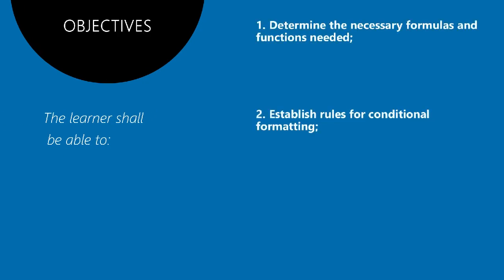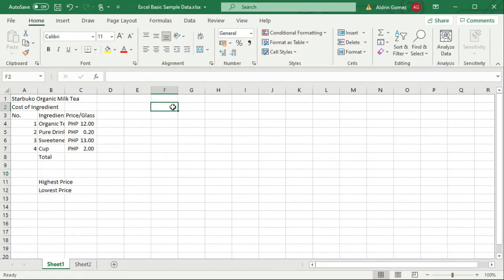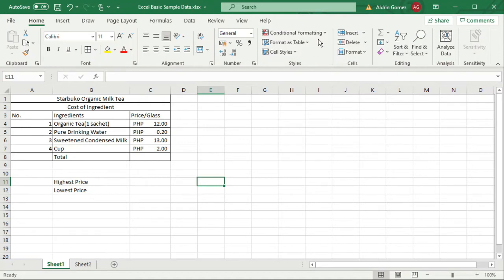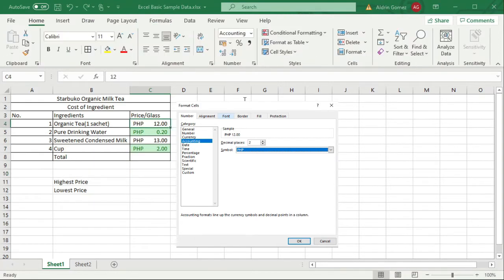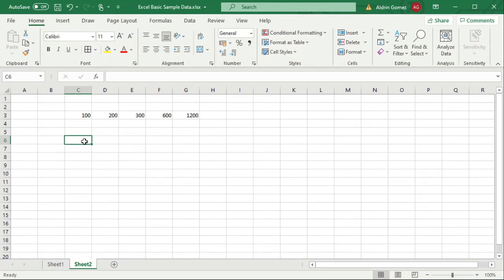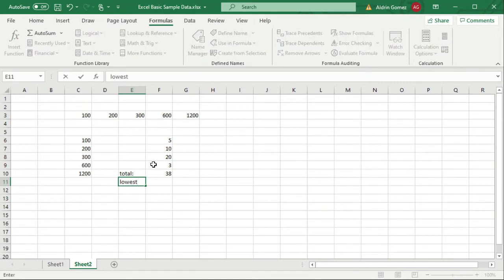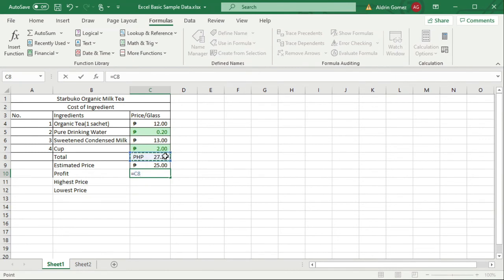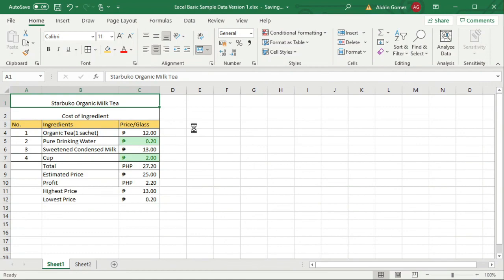EXPLAINER VIDEO MICROSOFT EXCEL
This video is intended for Empowerment Technologies Subject in the Senior High School.